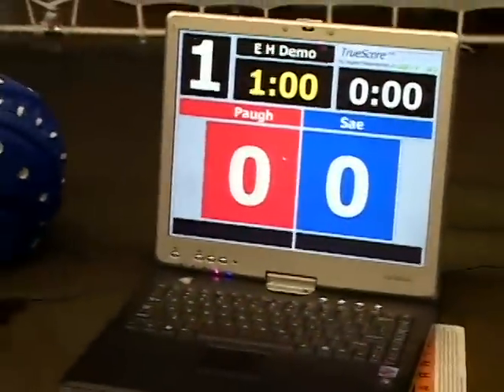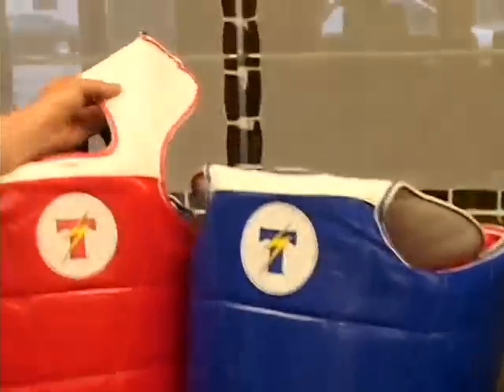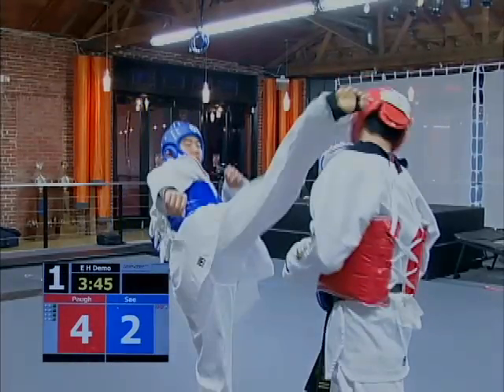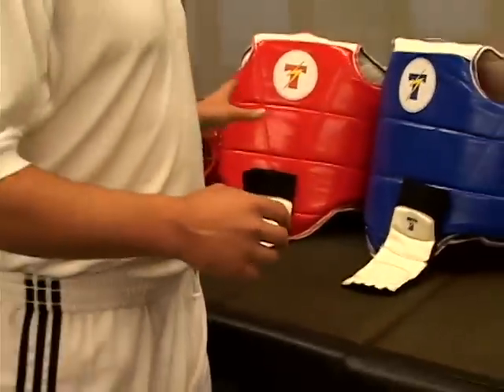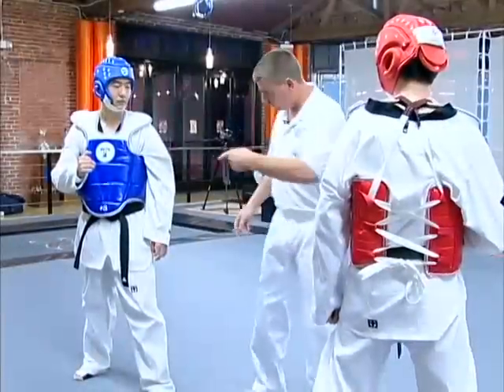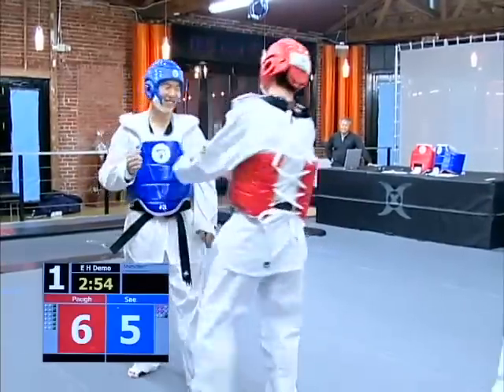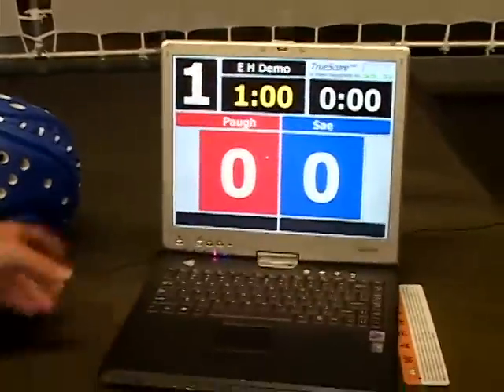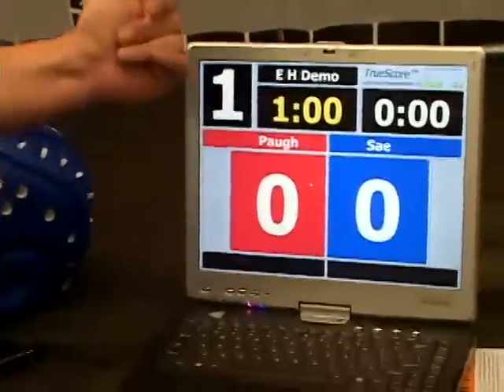TrueScore SensorHogu: Contact Force Sensor for Taekwondo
This is a demonstration video of the TrueScore SensorHogu sytem that is able to electronically score taekwondo matches with force sensors.